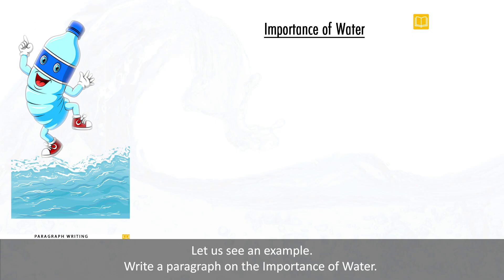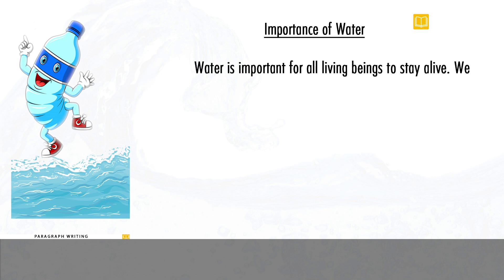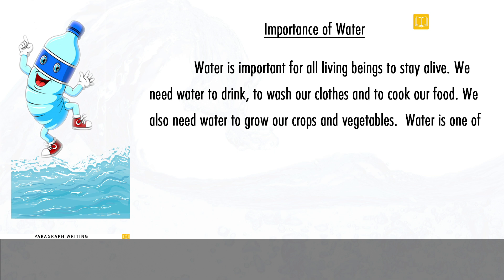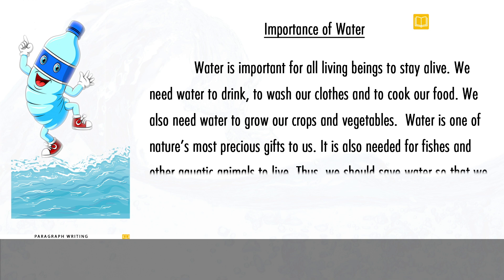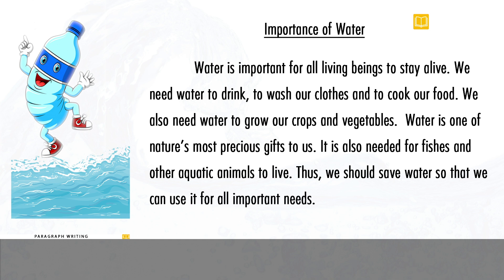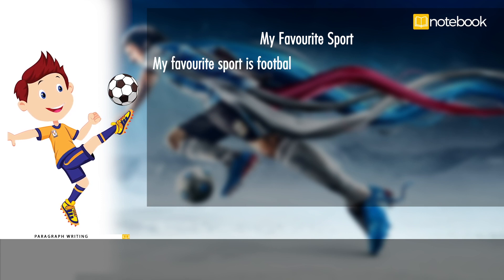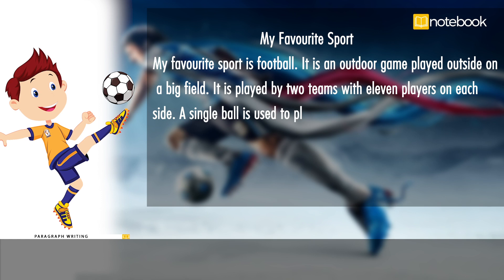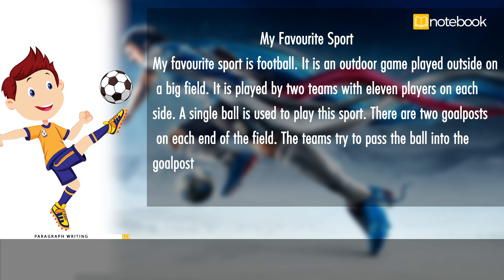CBSE | Class-3 | English | Language | Paragraph Writing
In this lesson we learn how to write a paragraph with the use of examples

Here’s what you’ll find:

📹 Videos: Watch fun videos that explain your lessons!
📚 Text Content: Read easy-to-understand notes for your chapters!
❓ Questions and Answers: Get ready for tests with practice questions and answers!
📋 Assignments: Complete fun assignments that help you learn!